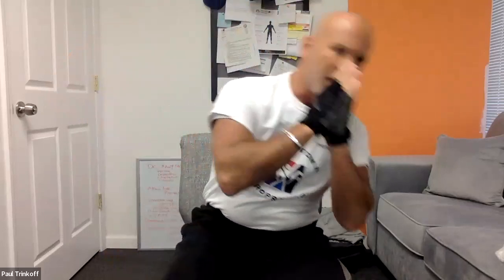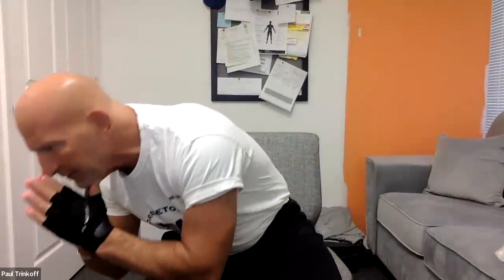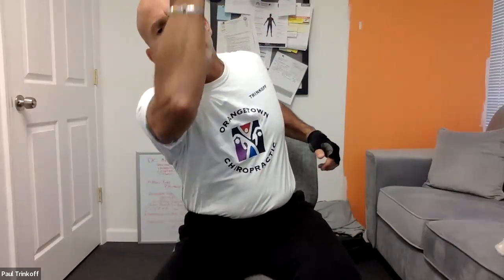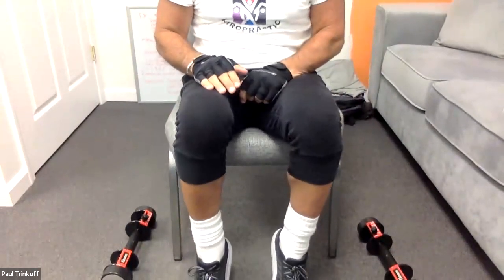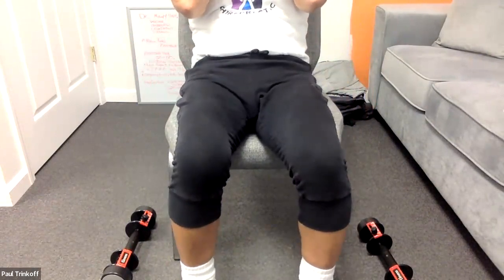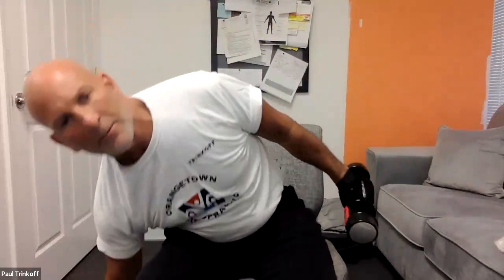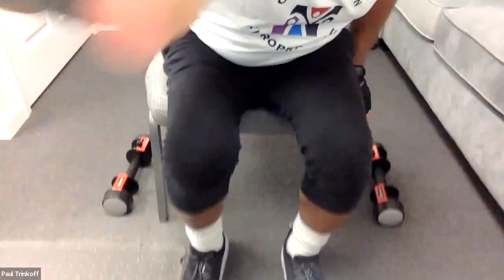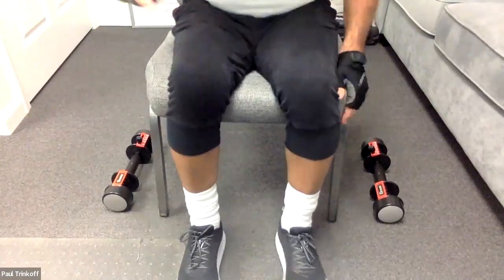Chair Exercise with Paul Trinkoff 7.25.23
The best 45-minute chair workout you'll ever have. Orangeburg Library offers this class every Tuesday at 10:30 am on Zoom. Visit orangeburglibrary.org to register.